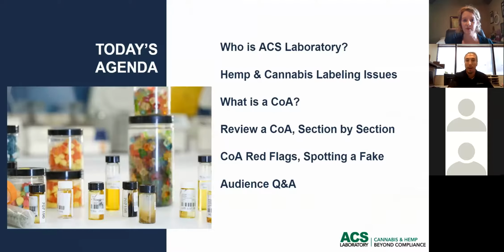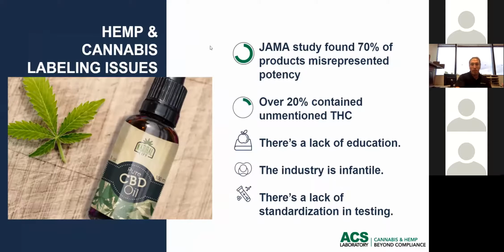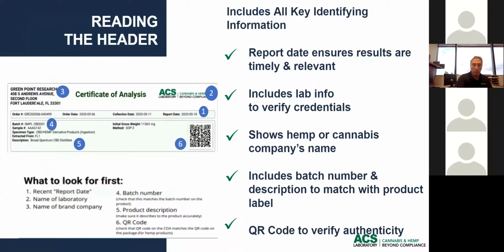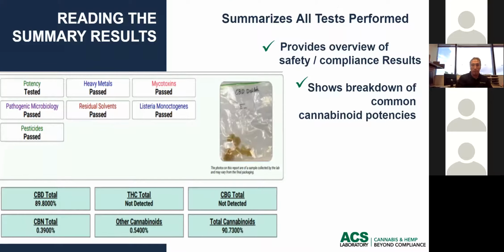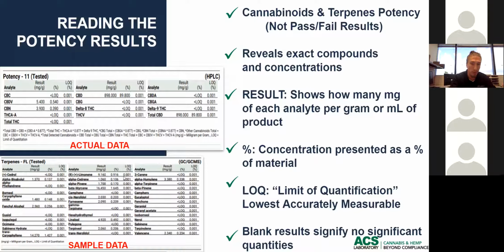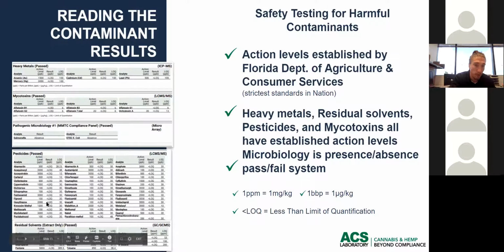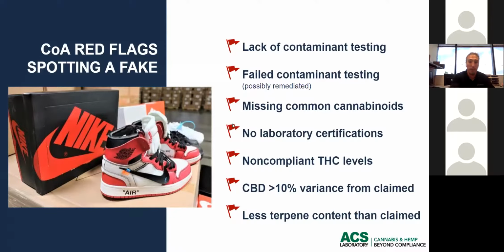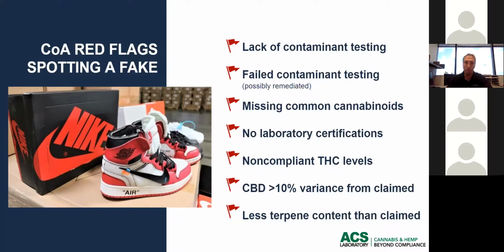Hemp Webinar Series, Week 2, How to Read a Certificate of Analysis for Hemp Testing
Led by Joseph Jeffries with ACS Laboratories in partnership with Green Point Research, this webinar covered the necessary information you need to know in order to read a COA (Certificate of Analysis)